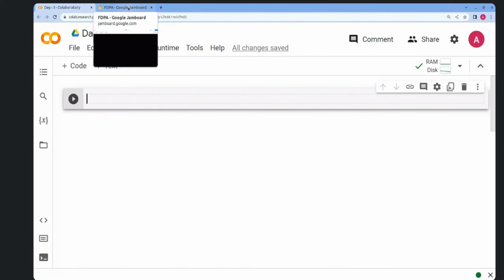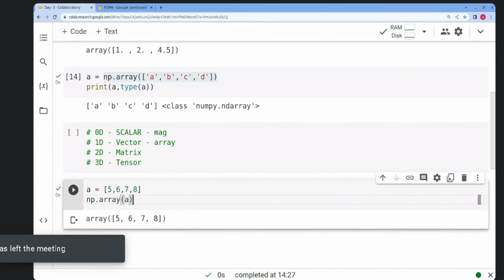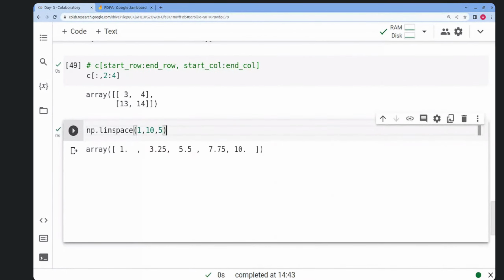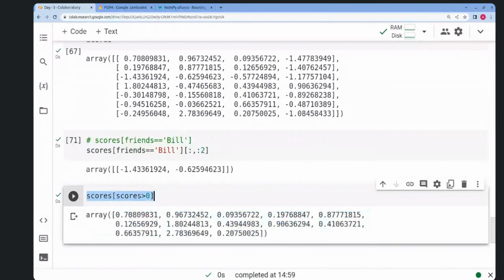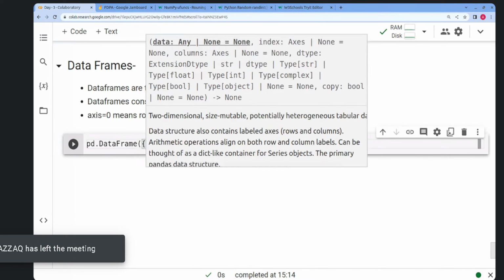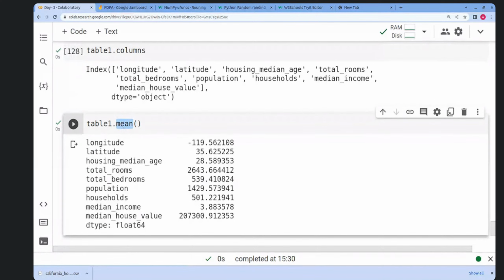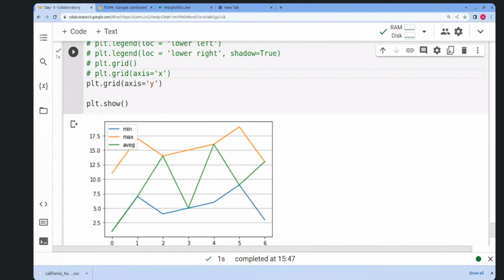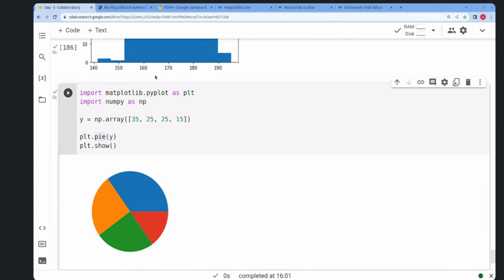Python For Electrical and Electronics Engineering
Python Libraries: NumPy, pandas, Matplotlib